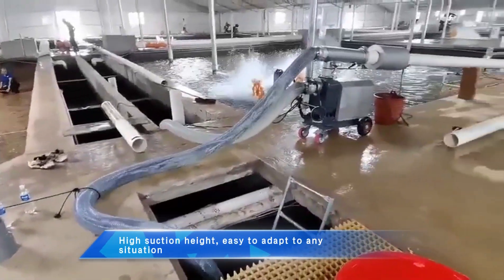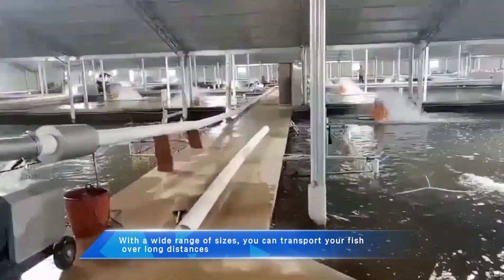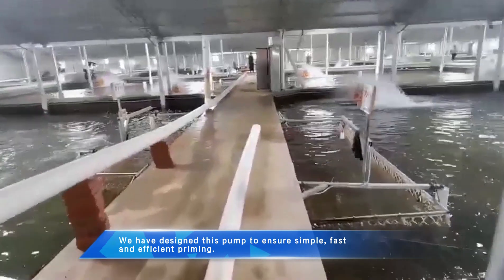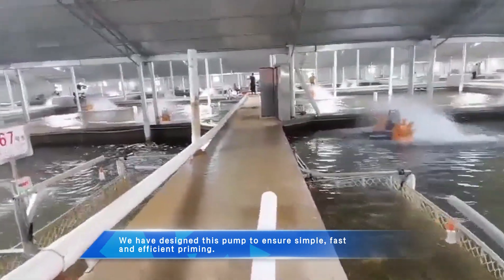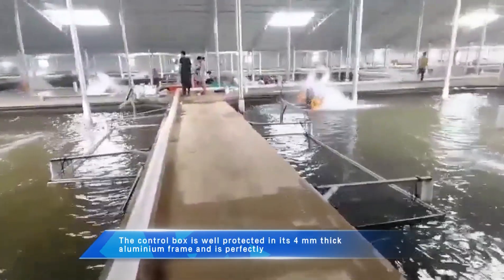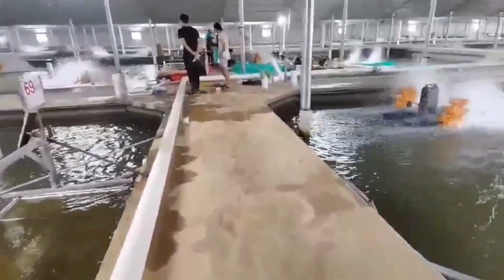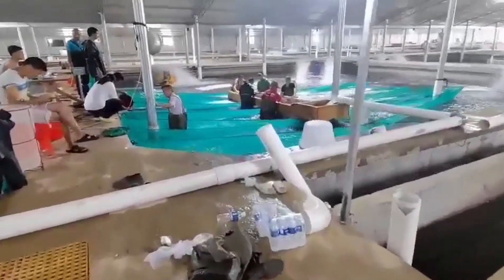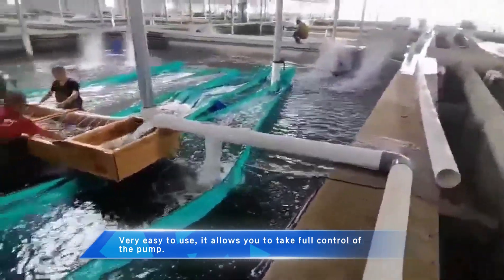fish pump for fish delivery to the outdoor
1.we can supply the RAS equipment(drum filter,UV,protein skimmer,bio-filter),RAS design and so on
2.pre-design, detailed design, full construction/build (in relation to the equipment, system and process), training, manuals and procedures, technical support during the feasibility study in relation to the system, and warranties of supplied system.